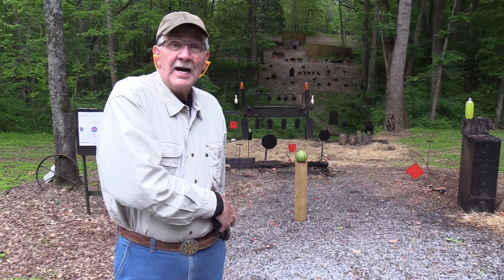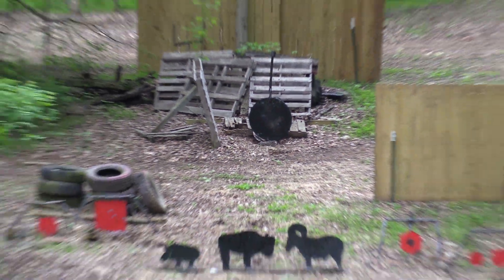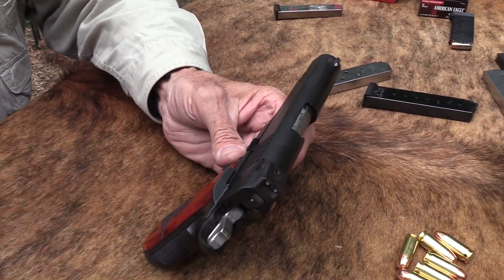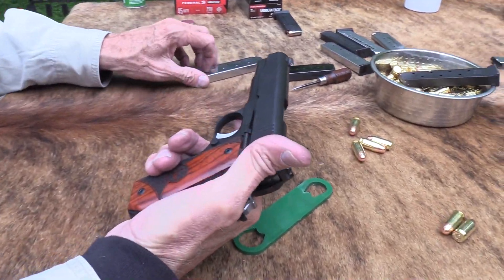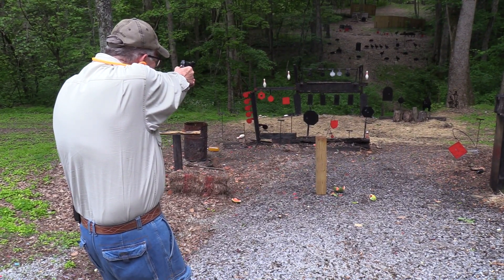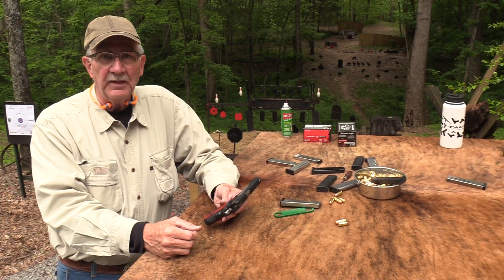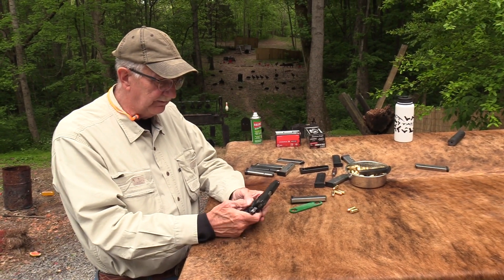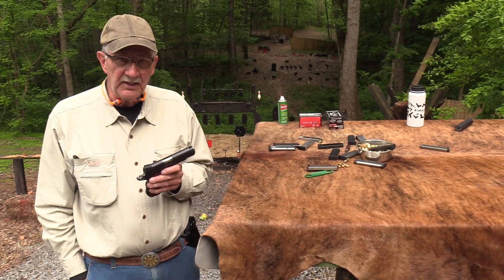Dan Wesson Guardian 1911 .45 ACP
Shooting and discussing the Dan Wesson Guardian, their Commander size 1911. This oneis in .45 ACP.
Since doing this video, this Guardian has been back to Dan Wesson for repair and is now back in my hands. I'll shoot it in this week's Sunday Shoot-a-Round # 75 with all the same magazines and see how it works.